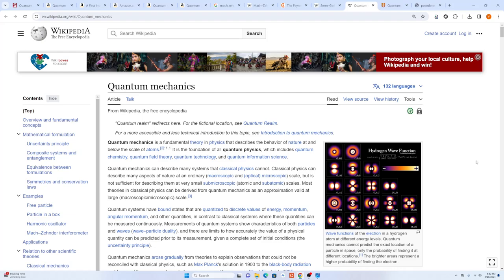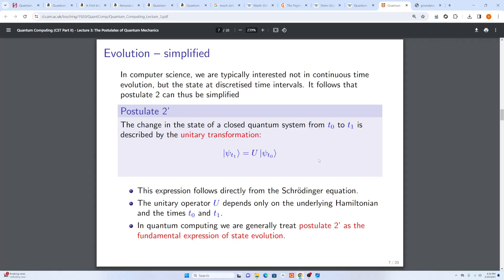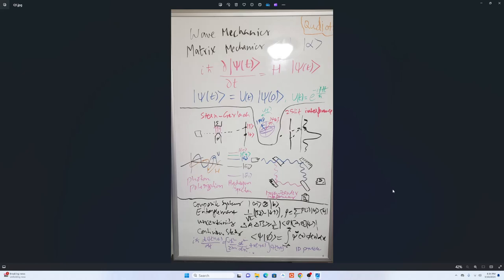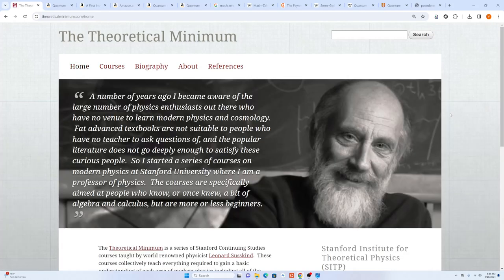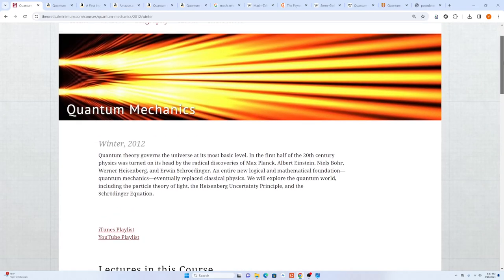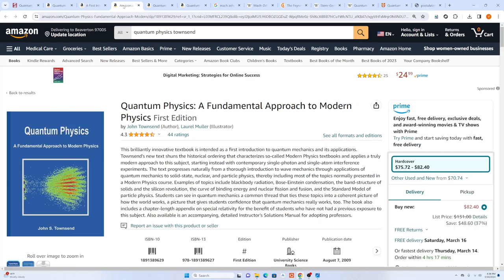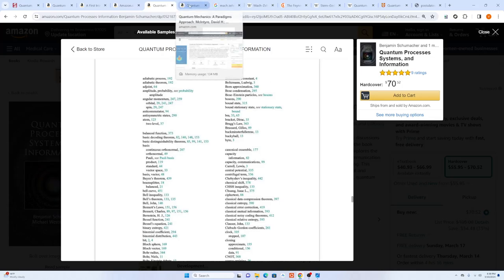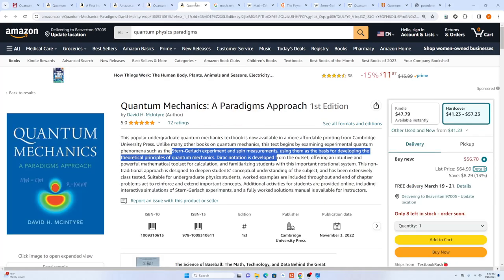Top 5 Quantum Physics books for Quantum Computing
Here are the top 5 QM books for QC in my humble opinion.

1) Quantum Mechanics (The Theoretical Minimum), Leonard Susskind & Art Friedman
2) A First Introduction to Quantum Physics (Undergraduate Lecture Notes in Physics) 2nd ed. 2023 Edition, Pieter Kok
3) Quantum Physics: A Fundamental Approach to Modern Physics First Edition , John Townsend (Author), Laurel Muller (Illustrator)
4) Quantum Processes Systems, and Information 1st Edition, Benjamin Schumacher (Author), Michael Westmoreland (Author)
5) Quantum Mechanics: A Paradigms Approach 1st Edition, David H. McIntyre (Author)